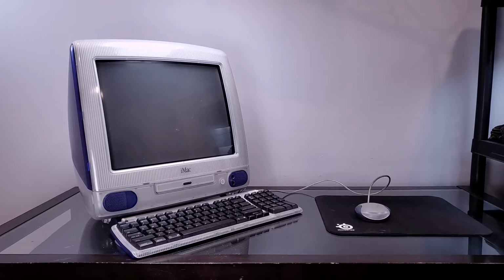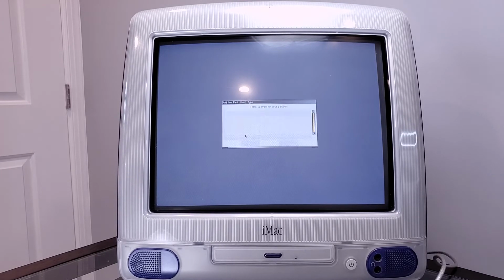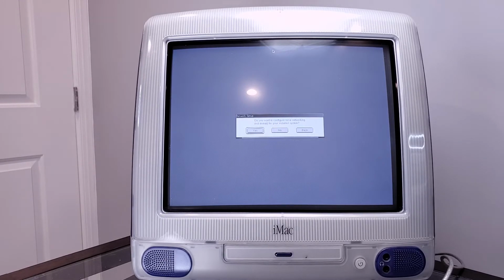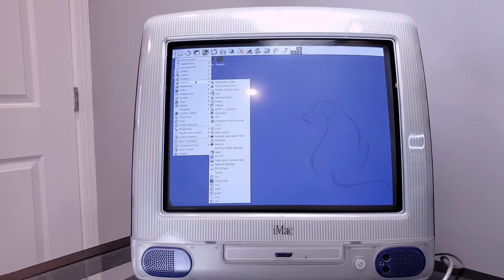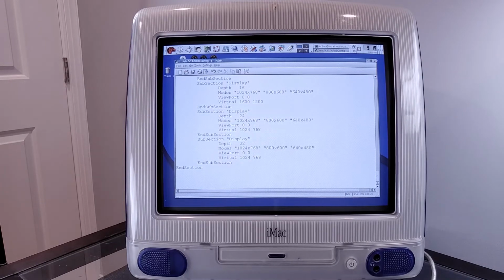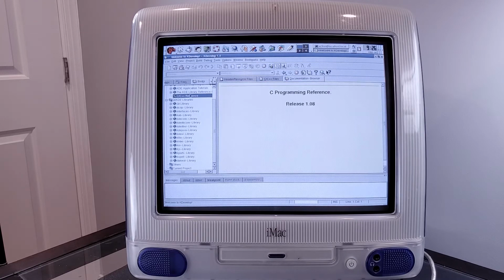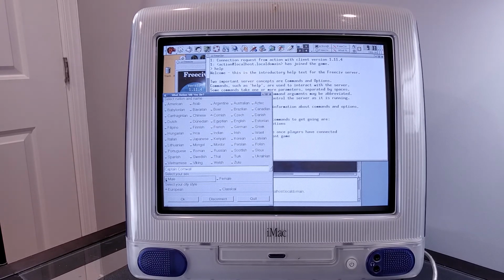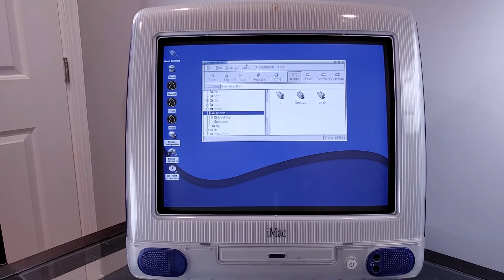Installing Yellow Dog Linux on a 1999 iMac G3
In this video, we're installing 20 year old Yellow Dog Linux 2.0 on our $15 original iMac G3 from 1999. But a Linux install on an iMac G3 PowerPC ain't easy. Watch me struggle to figure out video settings because I did almost no research ahead of time.

It's the ultimate obscure 1990's Linux party.

I found pretty much every Yellow Dog Linux ISO If you want to try out the ultimate iMac G3 linux distro for yoursef, this is it! Just don't expect it to be modern...